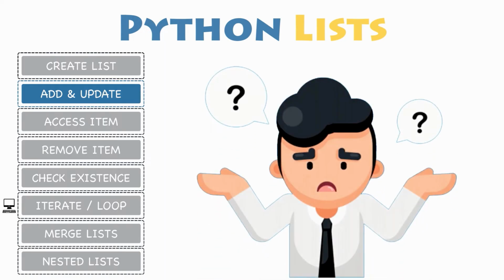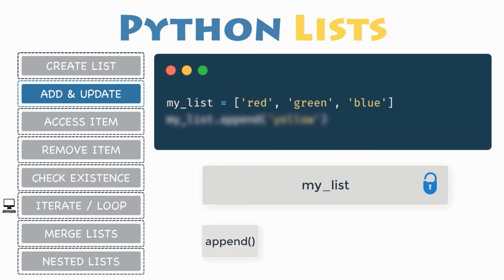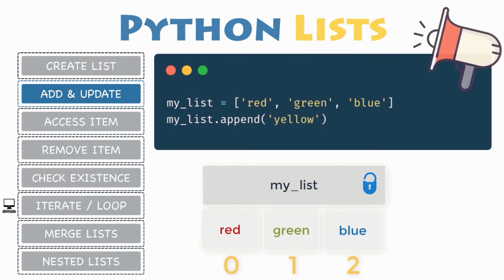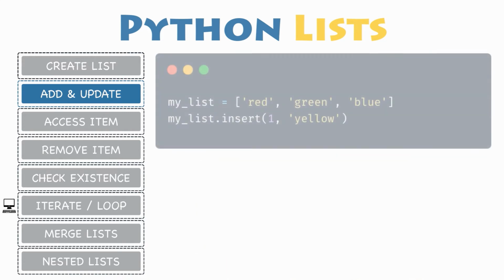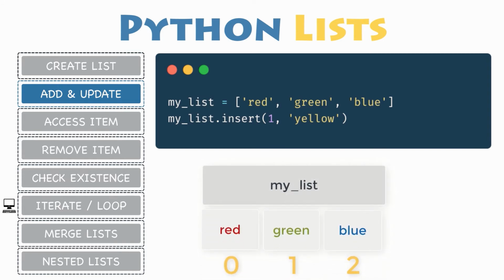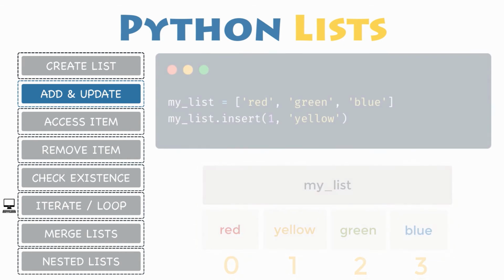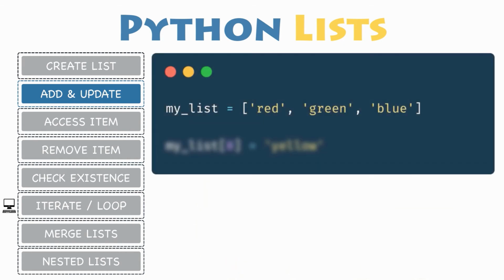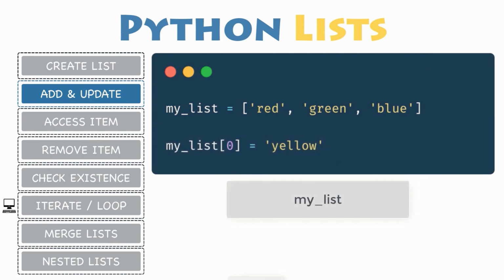Add and Update Values from a List in Python (Append, Extend, Insert) - Python Tutorial for Beginners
🖥️ ADD and UPDATE Values from a List in Python (Append, Extend, Insert)

○ Add items into a List in Python

Adding items into a List in Python or updating items from a List in Python is very easy. Lists are mutable, which means their elements can be changed. In fact, you can add one item into a list using the method append(), or add several items at once using method extend().

To add new values into a list in Python, use the method append(). This method adds items only to the end of the list.

    my_list = ['red', 'green', 'blue']
    my_list.append('yellow')

    # my_list = ['red', 'green', 'blue', 'yellow']

Furthermore, you can insert one item at a desired location, by using the method insert() in Python. If you want to insert an item at a specific position in a list, you will use the insert() method. Note that: All of the values in the list after the inserted value will be moved down one index.

    my_list.insert(1, 'yellow')

    # my_list = ['red', 'yellow', 'green', 'blue']

○ Update items from a List in Python

Updating an entry to an existing list is simply a matter of assigning a new value, with the assignment operator (=). Thus, you can replace an existing element with its new value, by assigning the new value to the desired index. Note that: List indexing in Python is zero-based, as it is with strings.

    my_list[0] = 'yellow'
    # my_list = ['yellow', 'green', 'blue']

    my_list[-1] = 'orange'
    # my_list = ['yellow', 'green', 'orange']

- Digital Academy™ 🎓